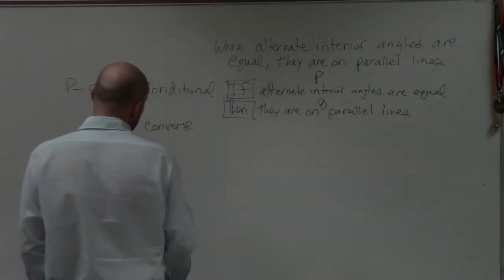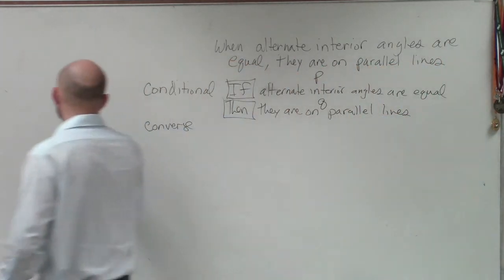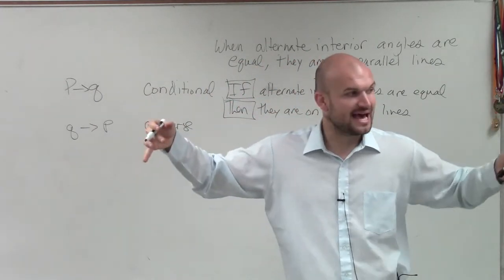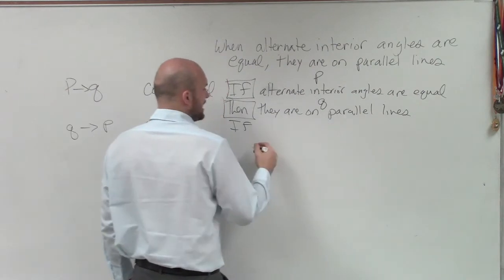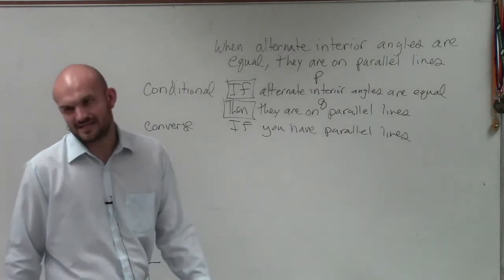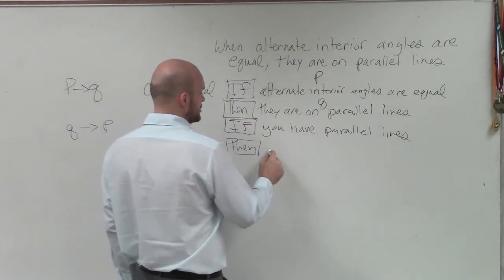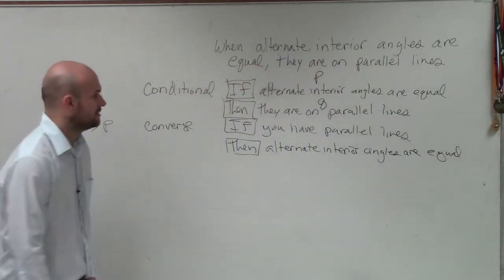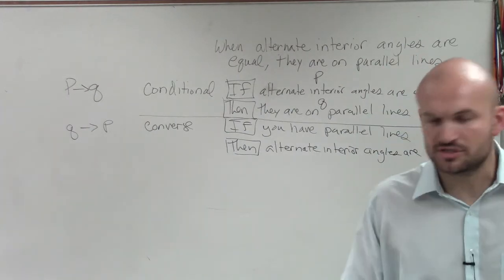Writing the converse from a conditional statement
👉 Learn how to find the converse of a statement. The converse of a statement is the switching of the hypothesis and the conclusion of a conditional statement. If the hypothesis of a statement is represented by p and the conclusion is represented by q, then the conditional statement is represented by "if p, then q" and the converse is represented by "if q, then p".

For example, the conditional statement "If the clouds gather, then it will rain" has a converse of "If it will rain, then the cloud gather".